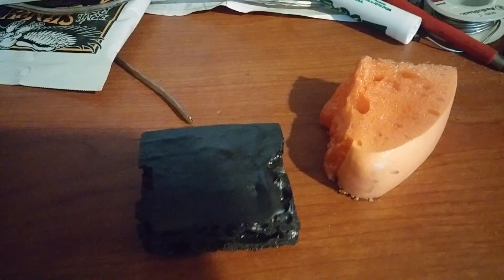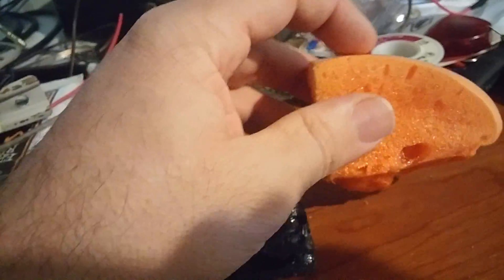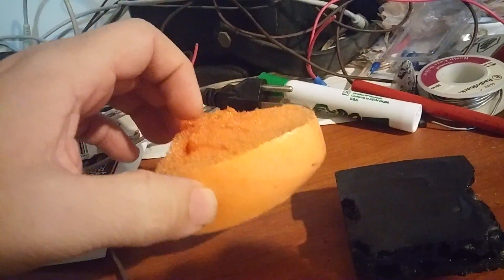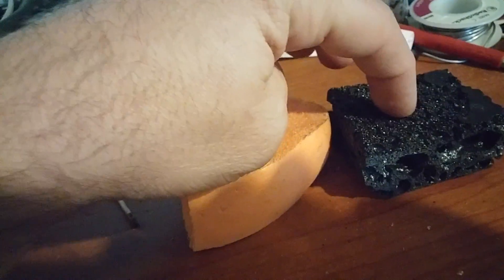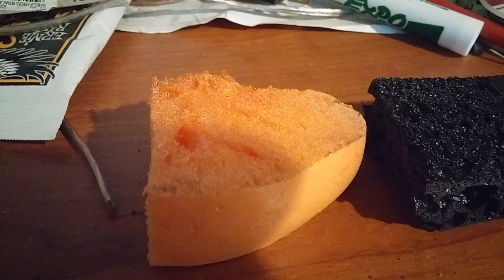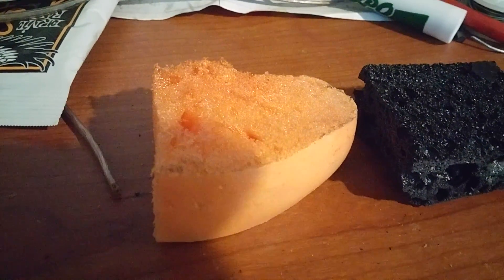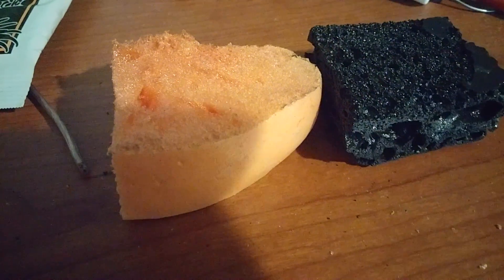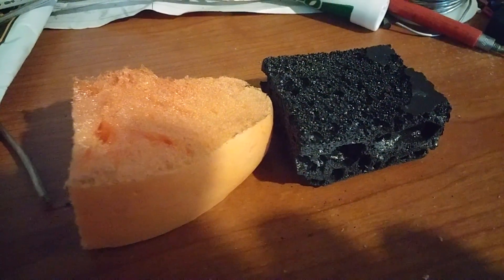Graphene enhanced foam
This stuff is seriously strong, and me rambling again. Thanks everyone!